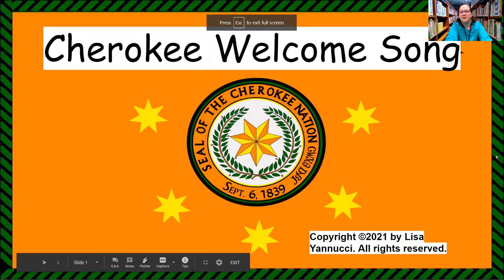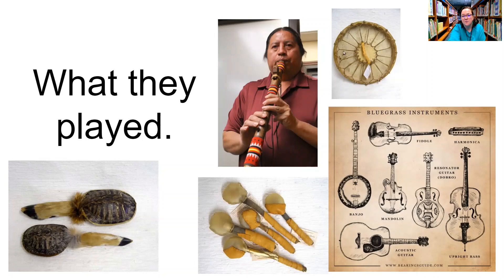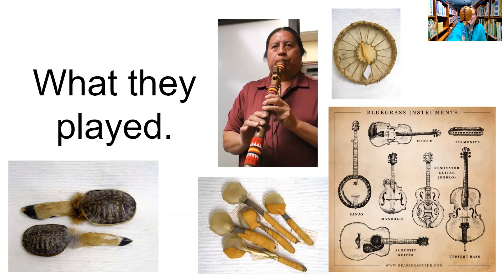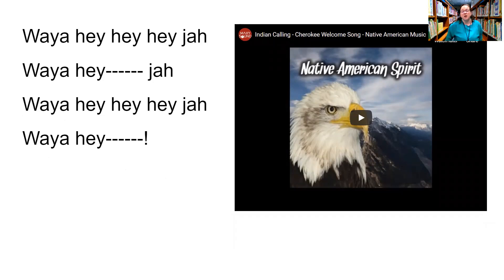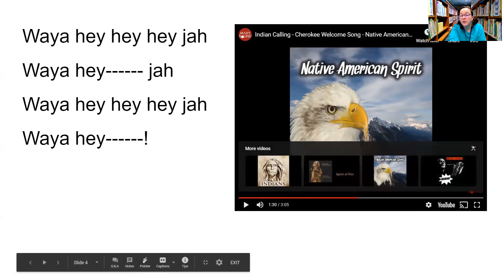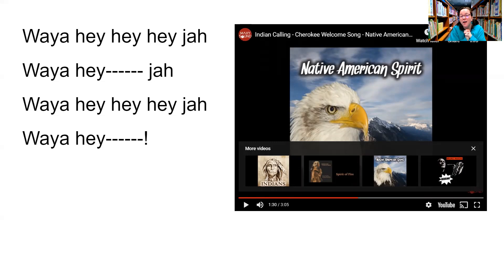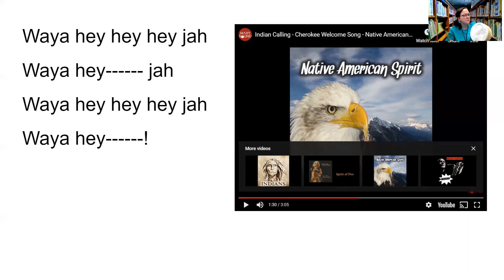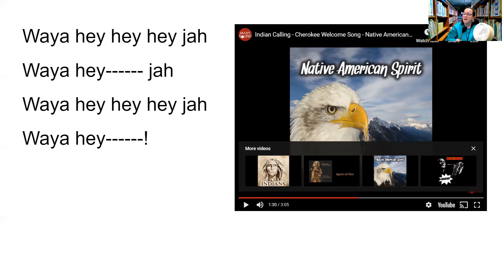Cherokee Welcome Song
Join me in learning a little bit about the Cherokee and their music. We will learn a Cherokee Welcome Song and create our own.